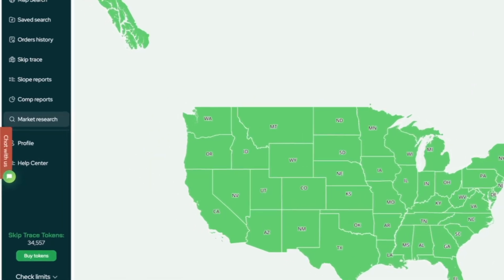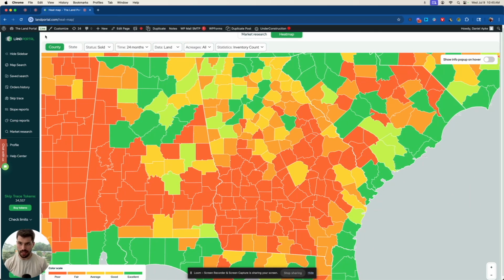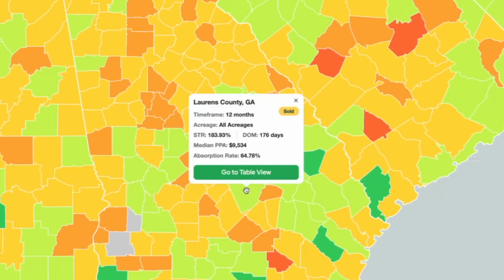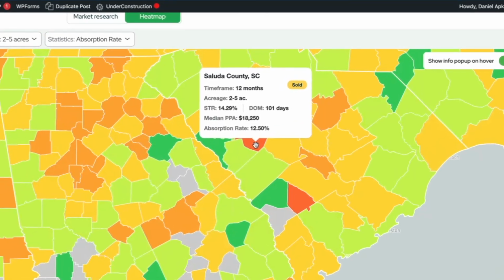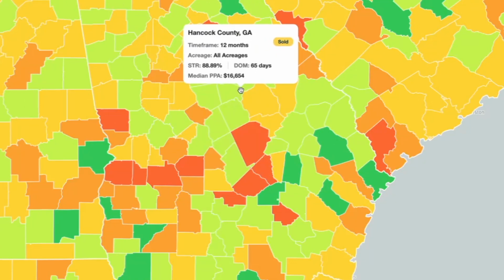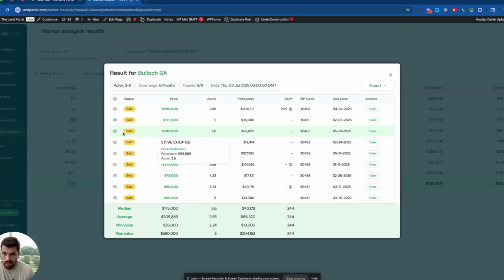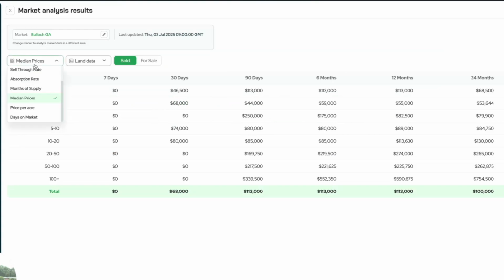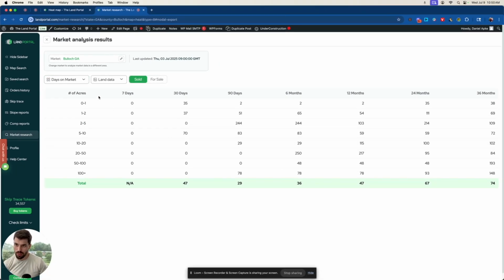The Fastest Way to Select a Land Market (Full Walkthrough) | Land Portal